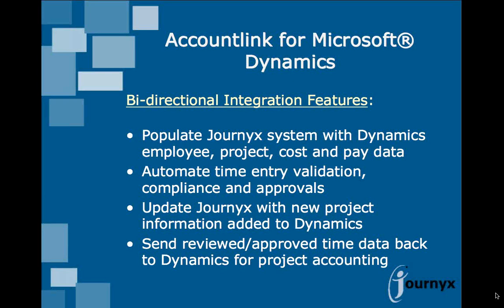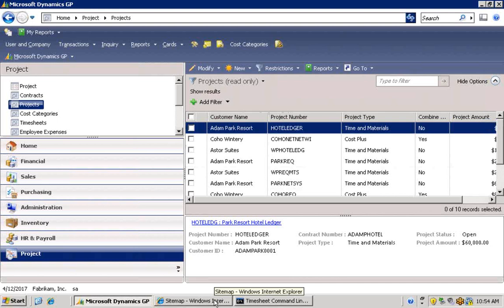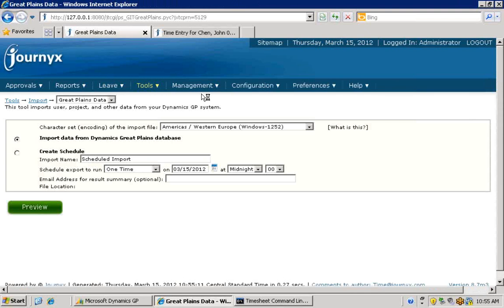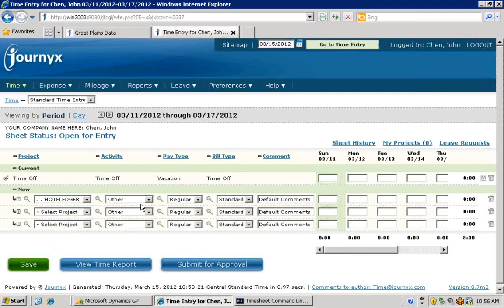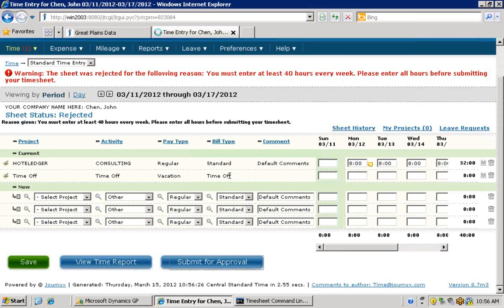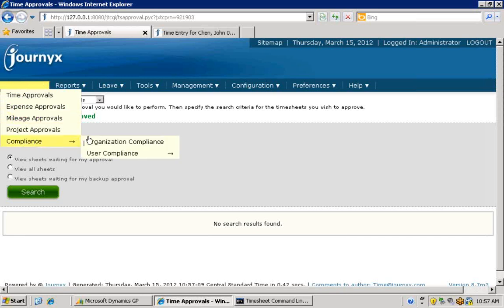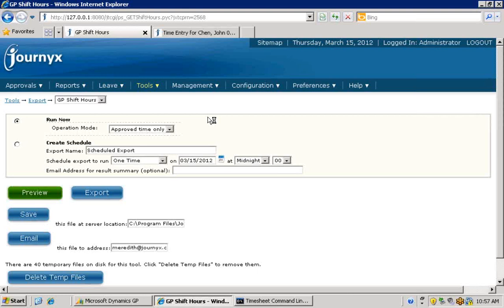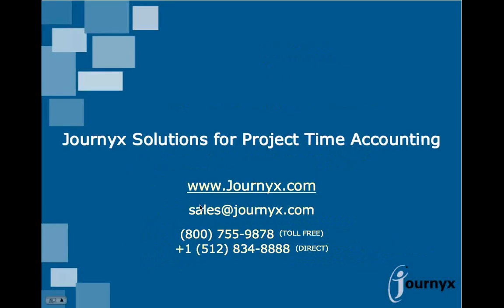Journyx Project Accounting Integration for Microsoft Dynamics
In this 5 minute video, Journyx Timesheet's integration with Microsoft Dynamics GP is briefly demonstrated.